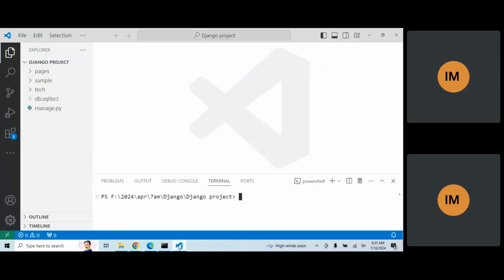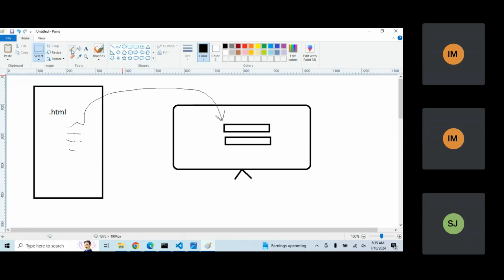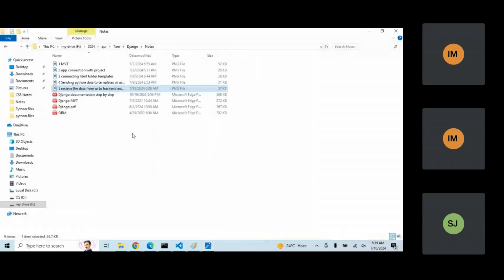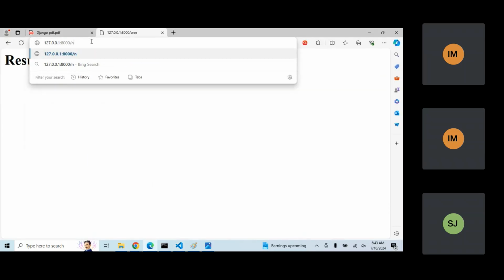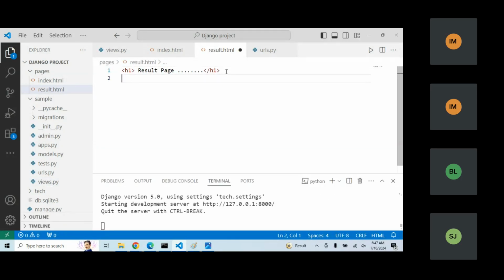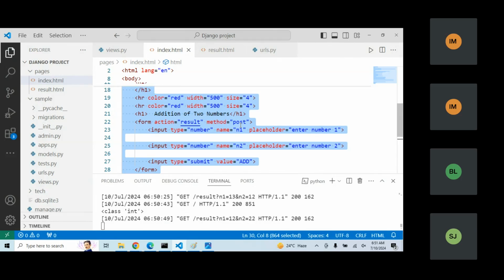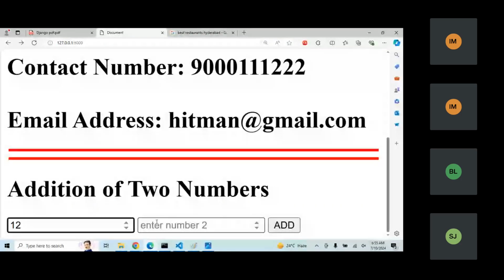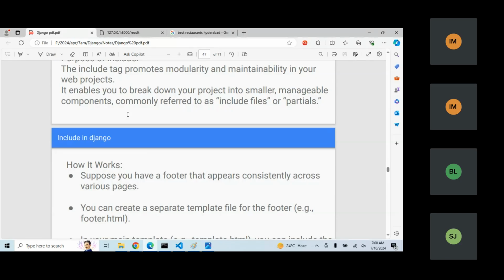5 Django GET vs POST request | csrf token in django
ilyas sir Django tutorial | ilyas sir python Django classes | ilyas sir Python